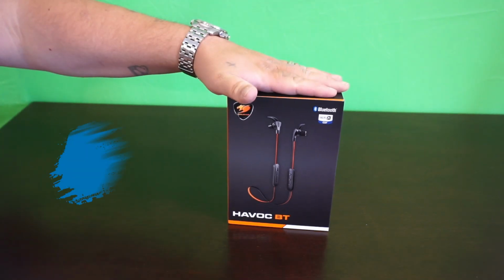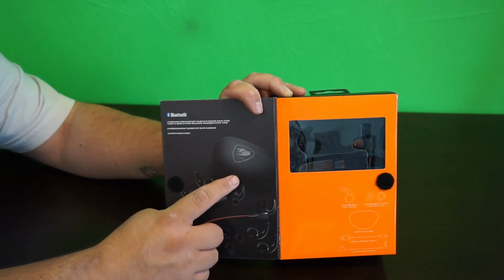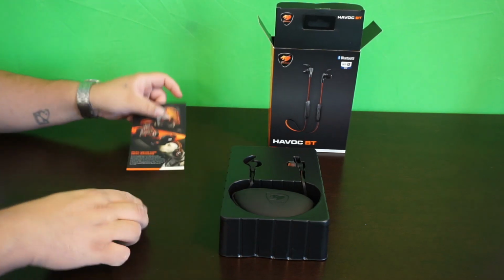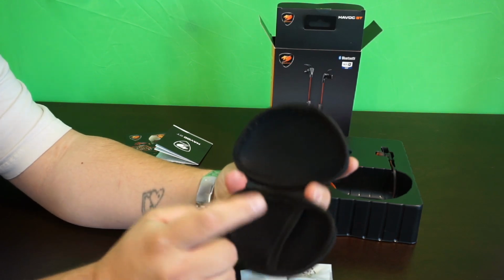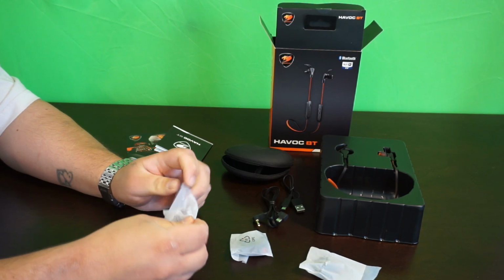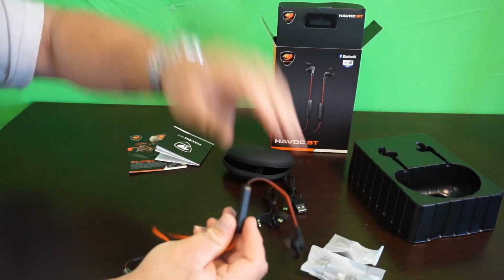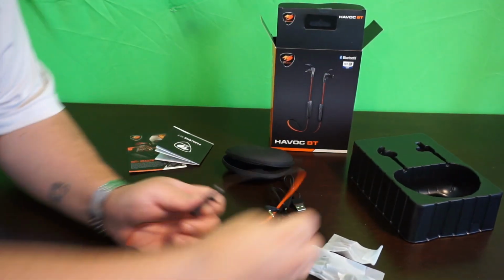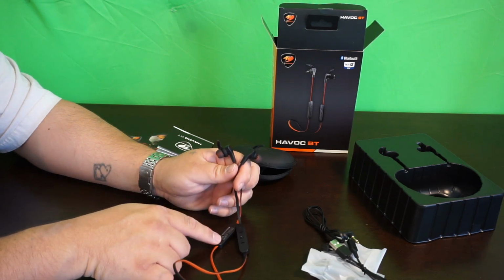Cougar Havoc In Ear Gaming Headset Unboxing!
James unboxes and gives us our first look at the Cougar Havok Bluetooth In-Ear Gaming Earbuds.As you can see it not just wireless but also adaptable to 3.5mm jack.